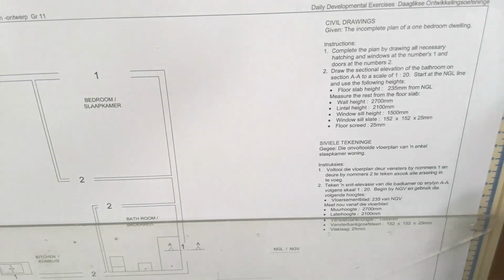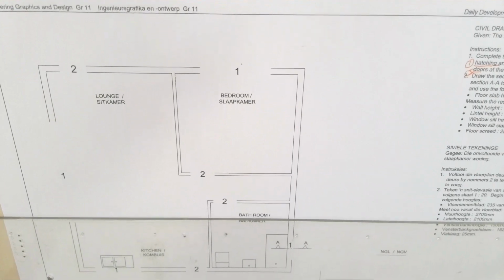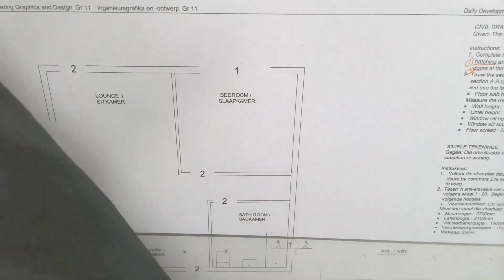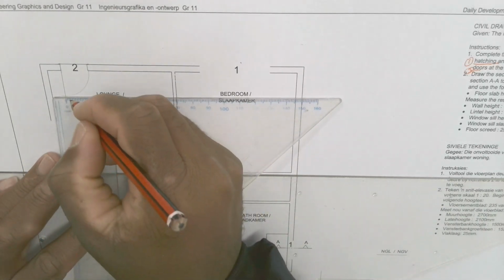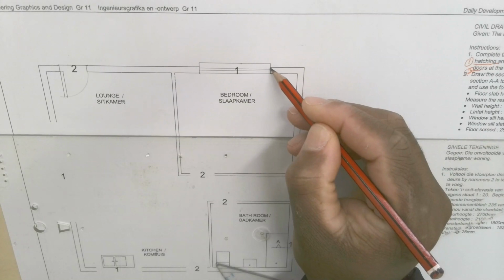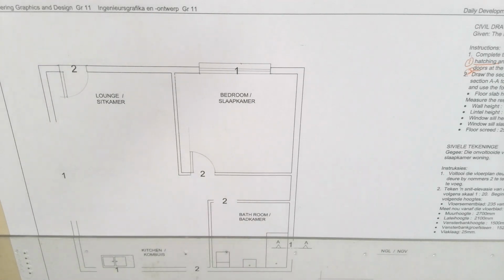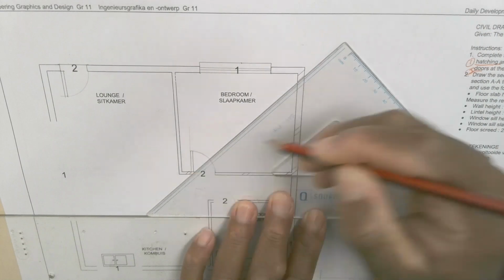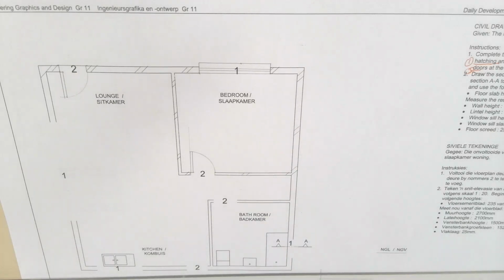G11 Civil (doors, windows, hatching)